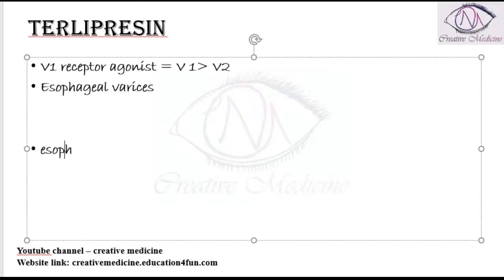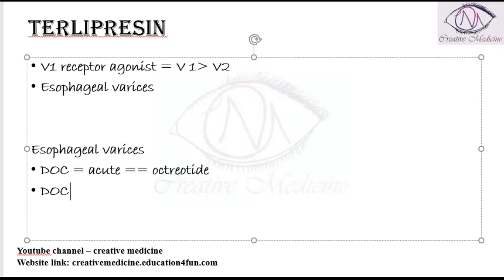Lec 3 Vasopressin Analogue Terlipresin